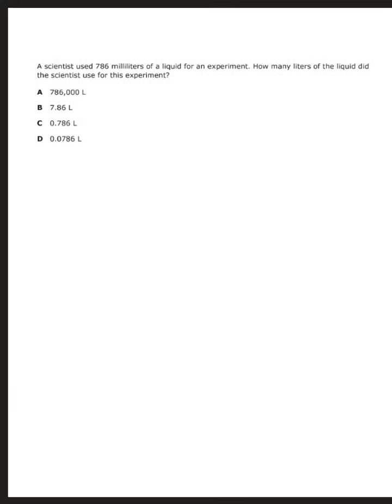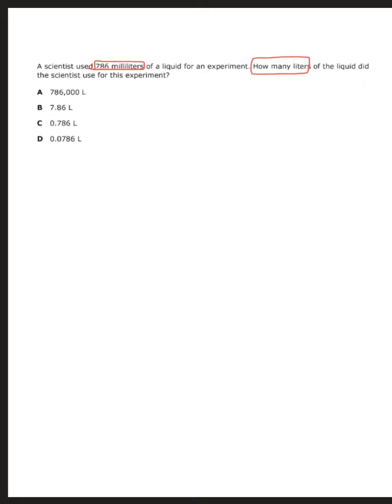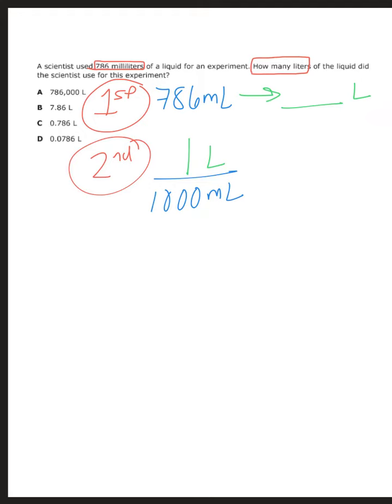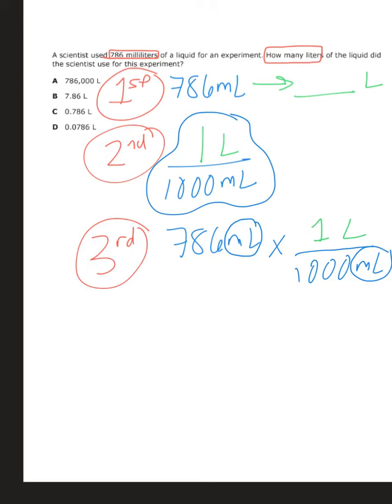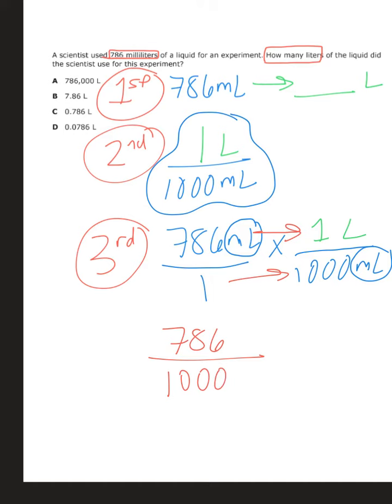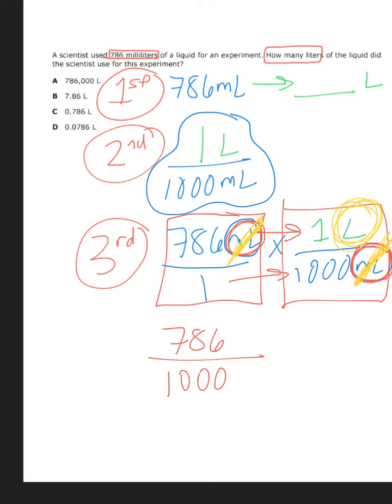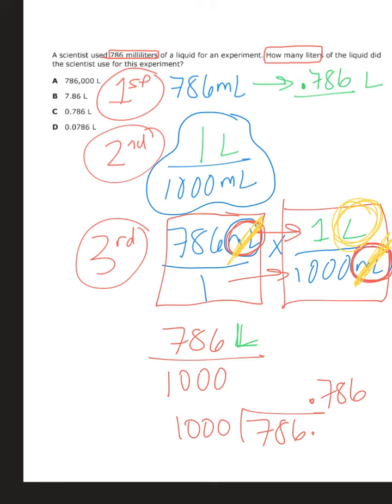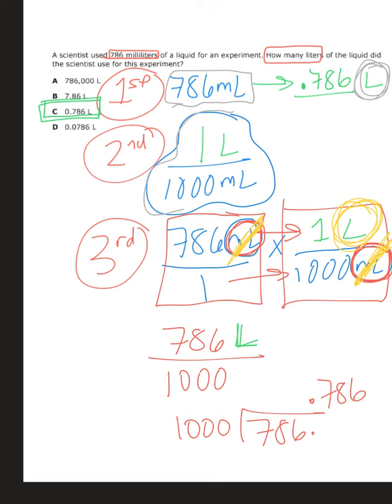Converting Units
Today we will convert rates, reviewing the skills you learned in 6th grade.